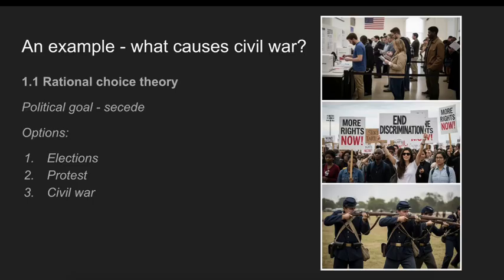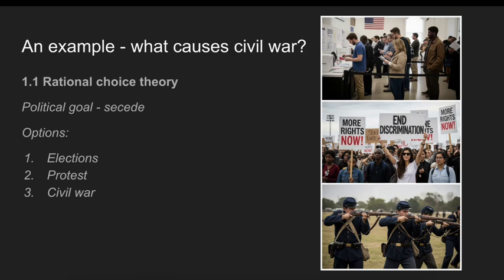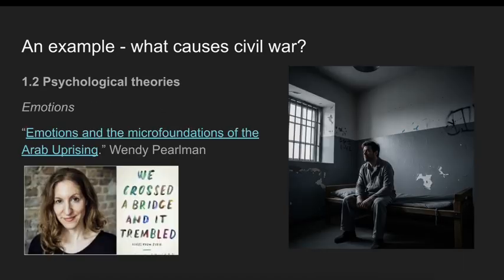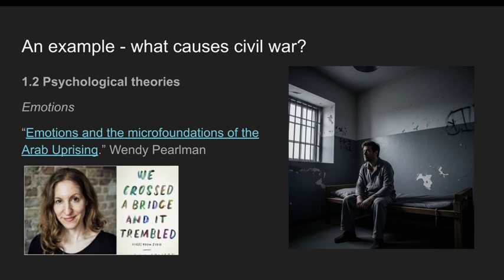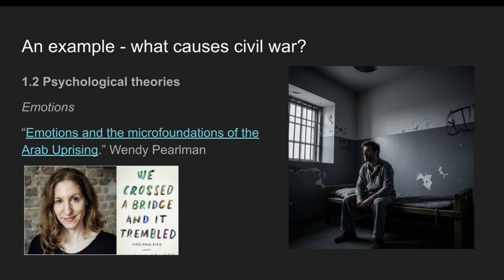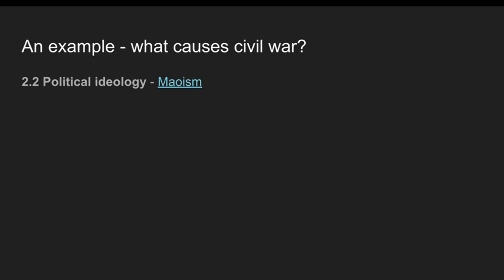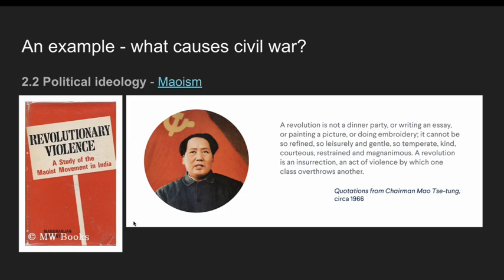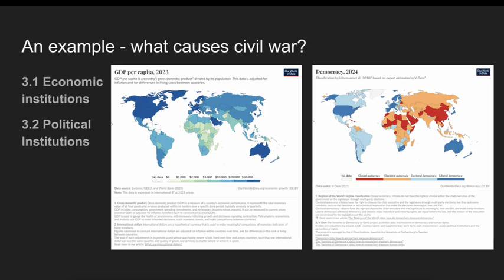POL 130 - Module 2.2 - Lecture 2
This mini lecture focuses on how we can use interests, beliefs, and structures to understand the primary type of armed conflict since the end of WWII - civil war.